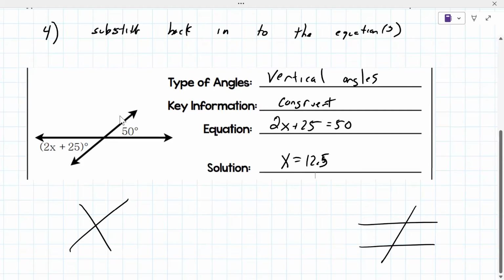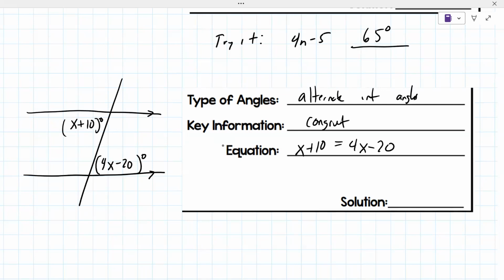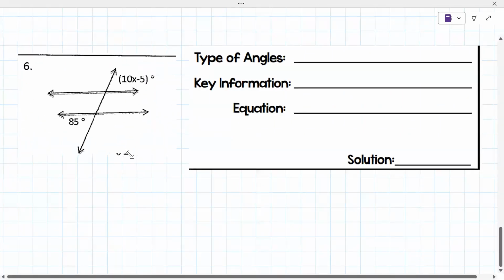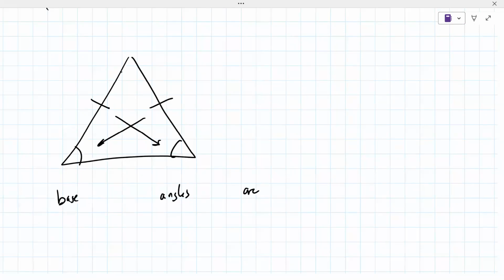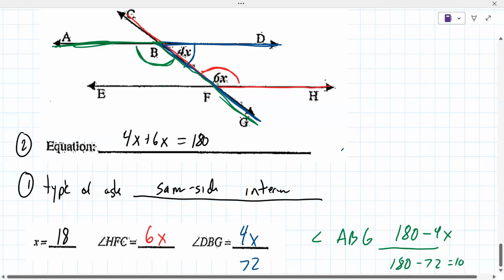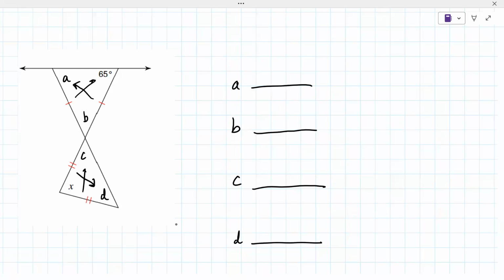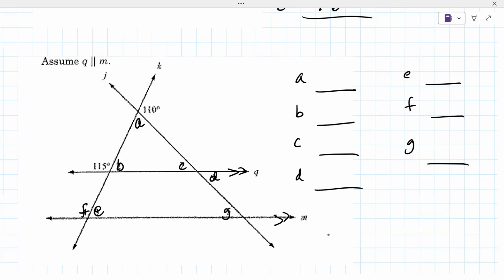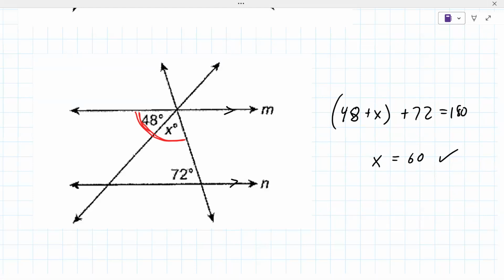High School Geometry Math Lesson [2023-10-29 at 11am MST Mateo S]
This lesson covered topics in Geometry including solving for angle measures in parallel lines cut by a transversal as well as in a triangle.